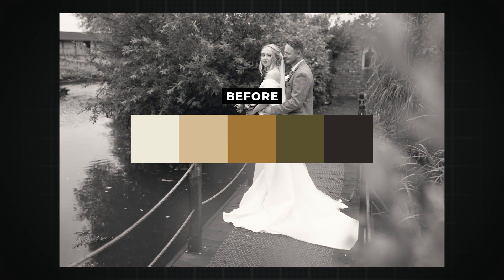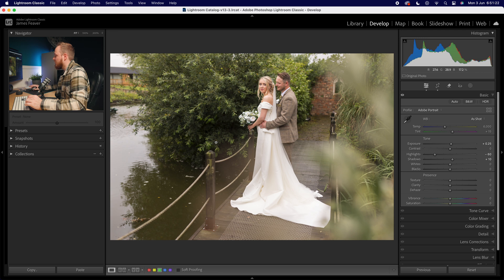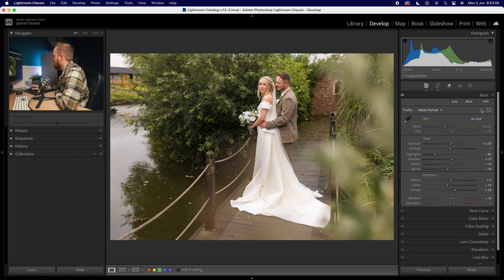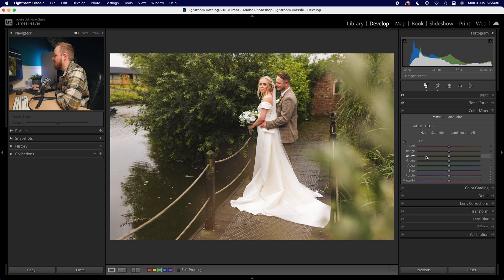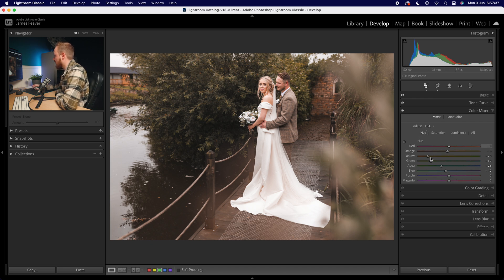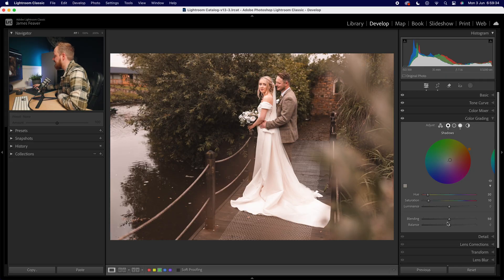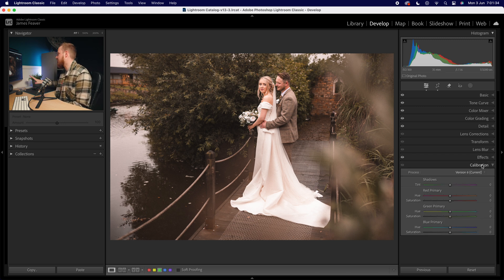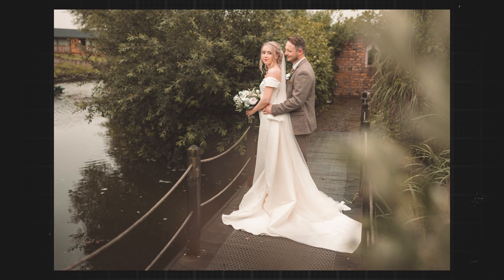How To Get That Woodland Wonder Wedding Look In Lightroom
In this Lightroom classic colour grading tutorial I'm going to be showing you how you can create this woodland wonder wedding colour grading effect in your photos just using Lightroom. I will be walking through with you step-by-step from exposure to colour balance so you can re-create this effect in your photos. Don't forget to save this as a present so you can apply it to any photo and speed up your editing workflow.